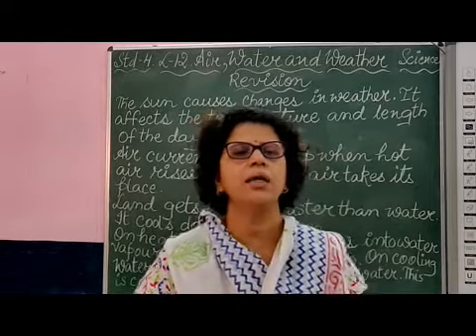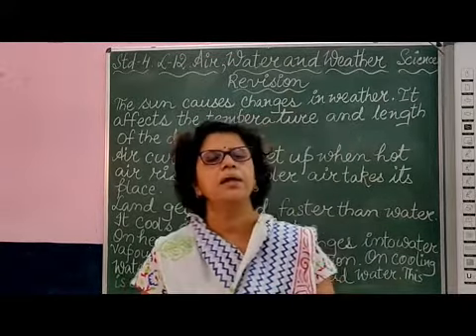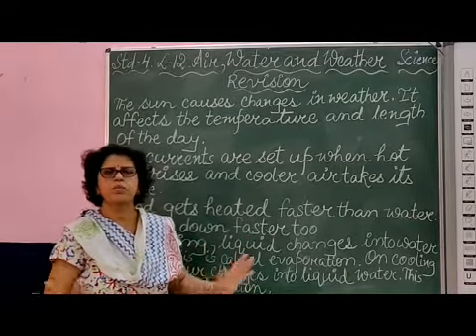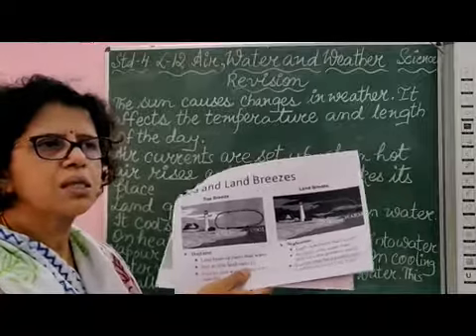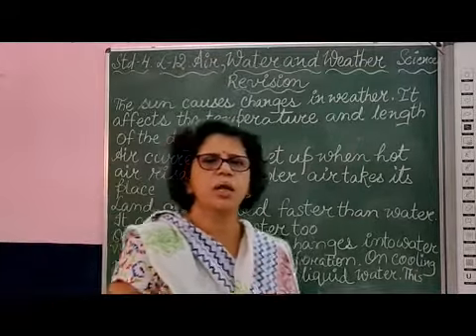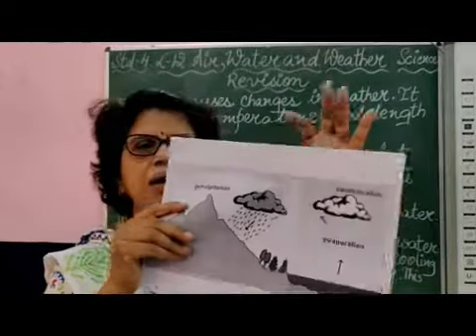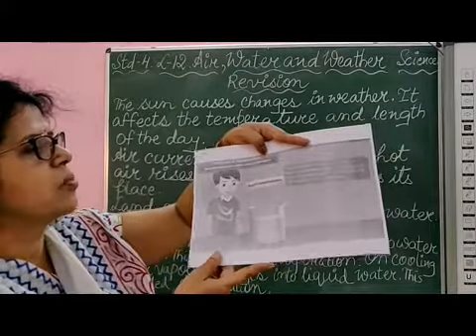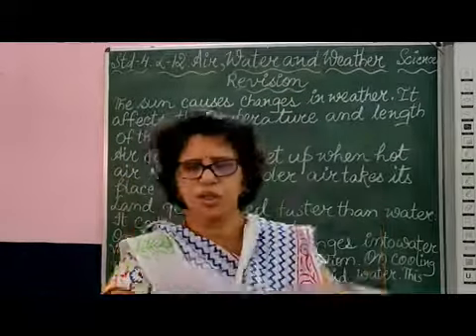IV Science Chapter 12 Revision Air, Water and Weather